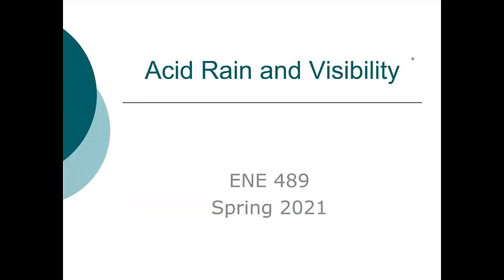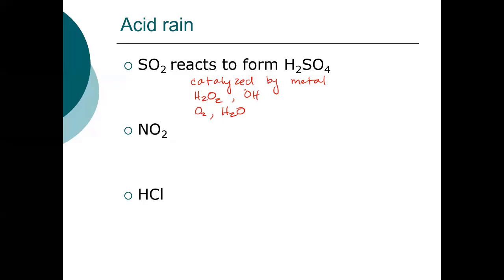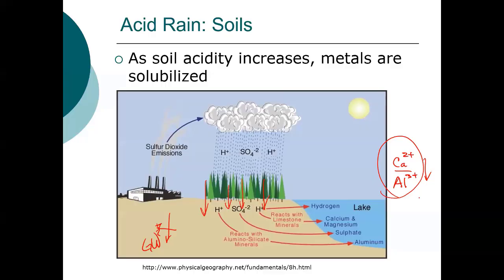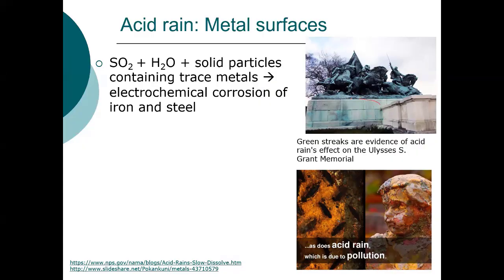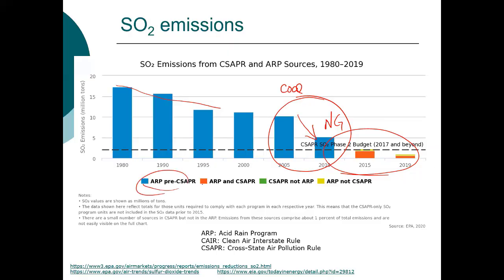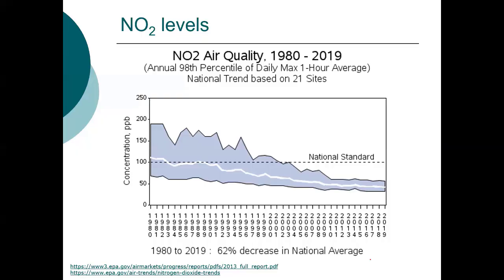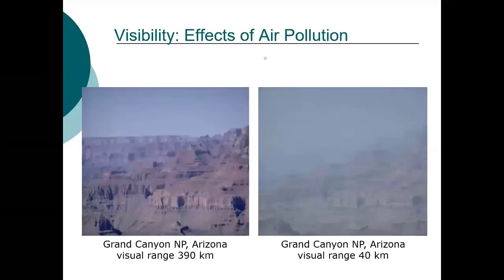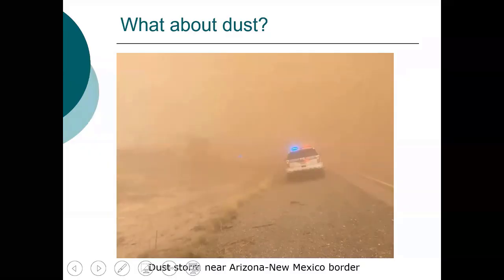ENE 489 Spring 2021: Acid rain and visibility